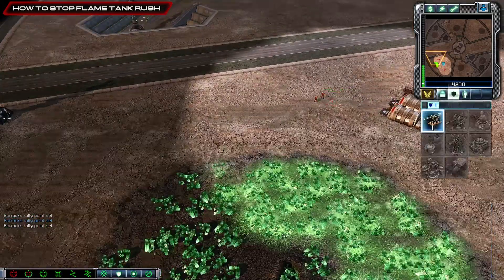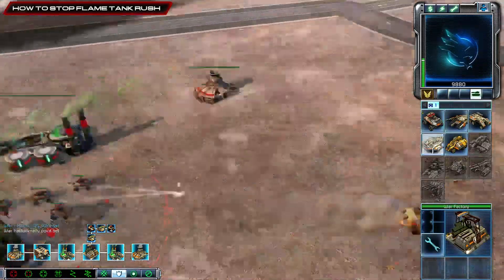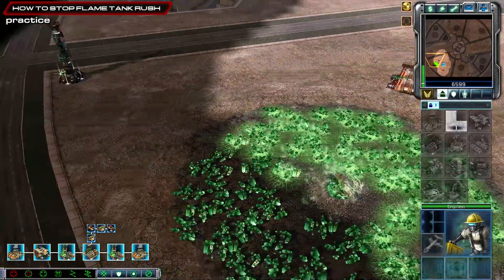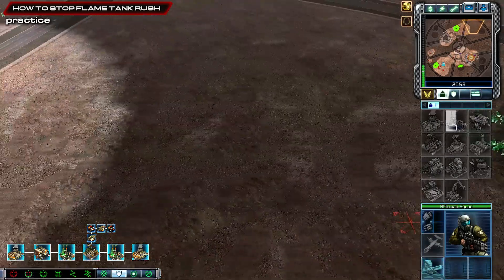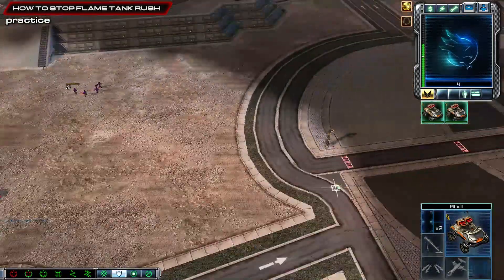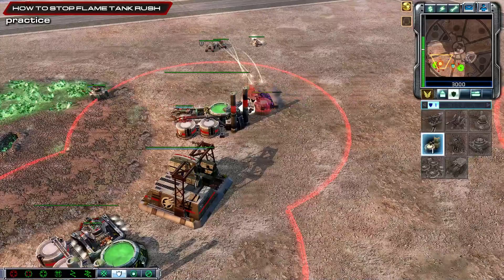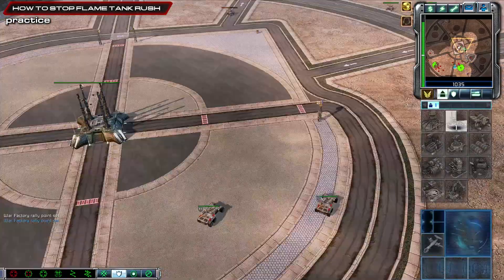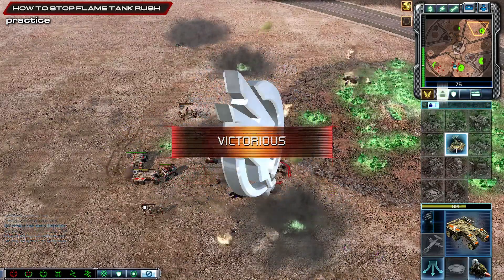How to Counter Black Hand Flame Rush as GDI | Command School GDI Ep.6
Learn to counter Flame Tank rush as GDI factions! by BikeRush
In this video you will learn how to play against a flame tank rush of Black Hand as GDI, including build orders, tips and vs real player practice! Say goodbye to flame tanks in your base!

Kane's Wrath Command School:
GDI Lesson - How to Counter Black Hand Flame Rush as GDI

00:00 Build Order, What To Do
02:00 Against Real Player
07:19 Outro

🍹You can also get a 1-on-1 coaching session by BikeRush!